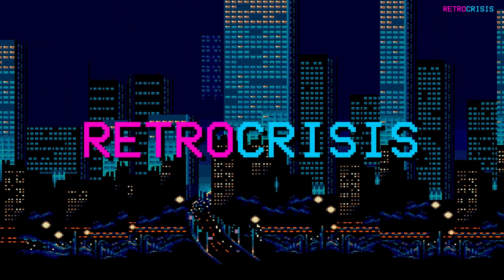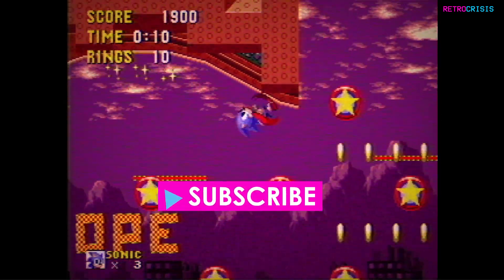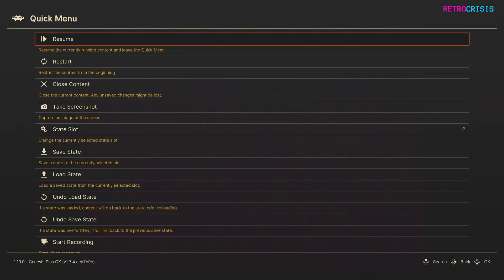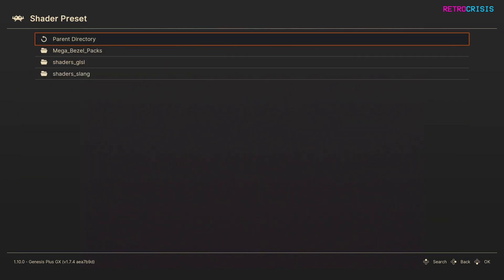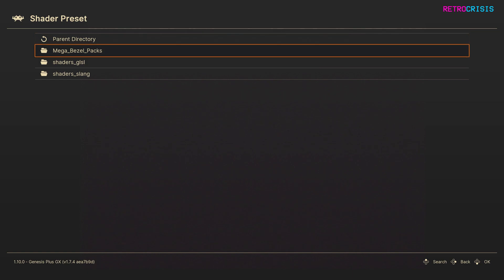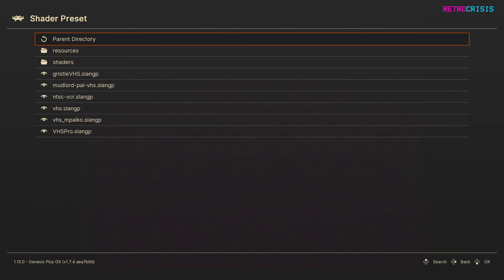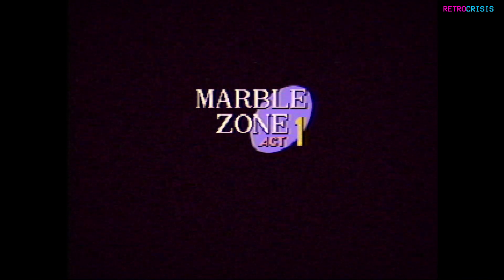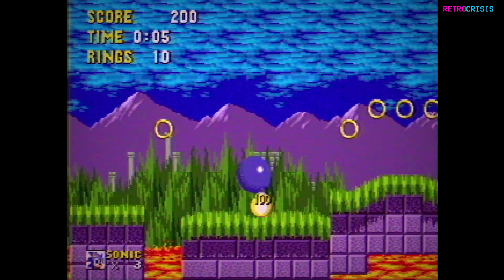BEST VHS Shader for RetroArch / Retro VCR CRT TV Filter